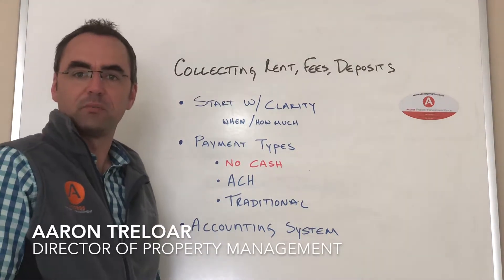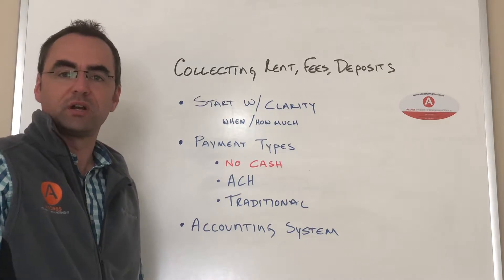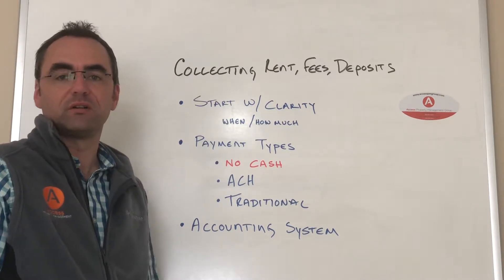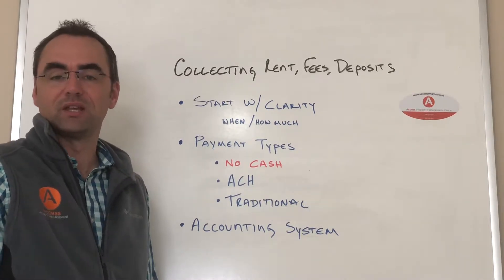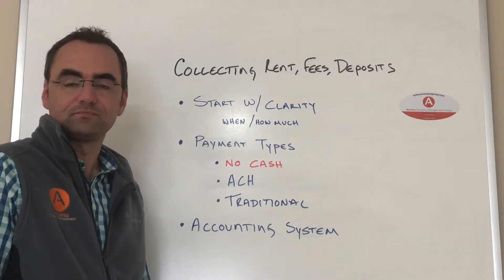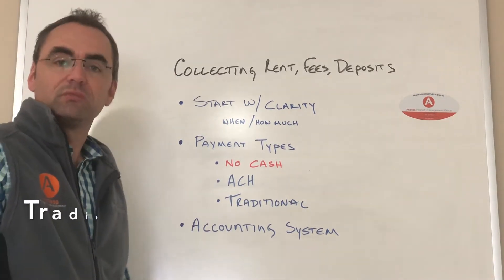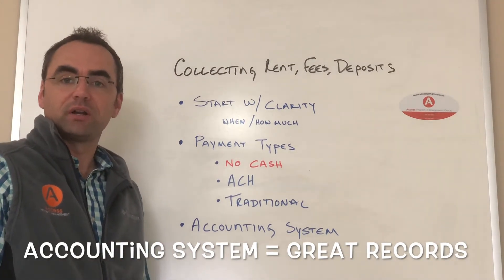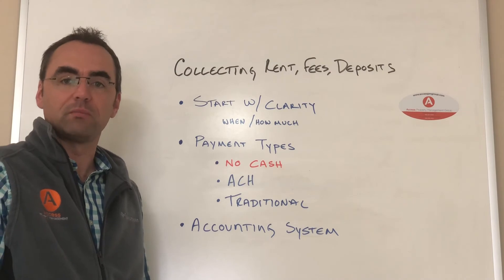Tips on how to Collect Rents, Fees and Deposits For Your Rental Property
Here is a short video about a few tips for collecting rent, fees and deposits at your rental property.